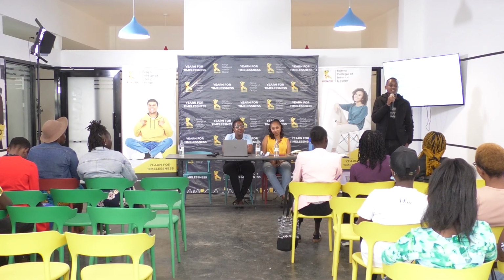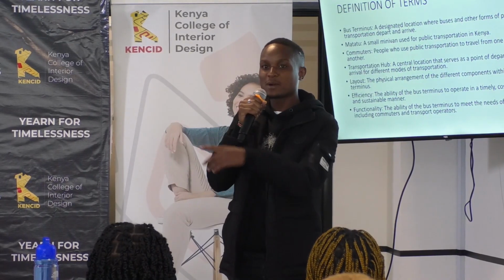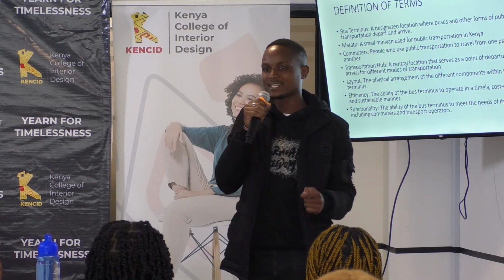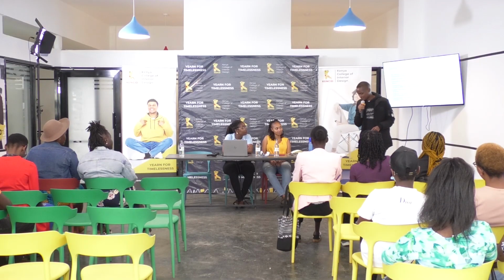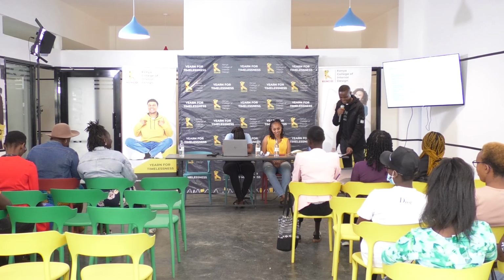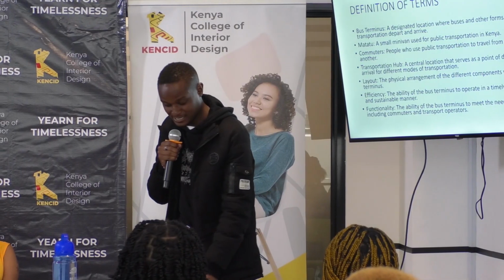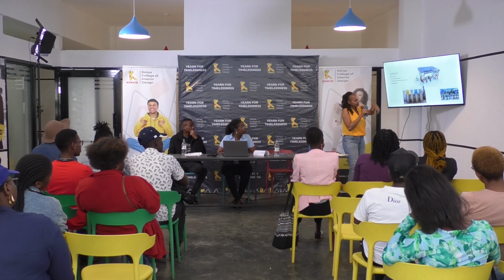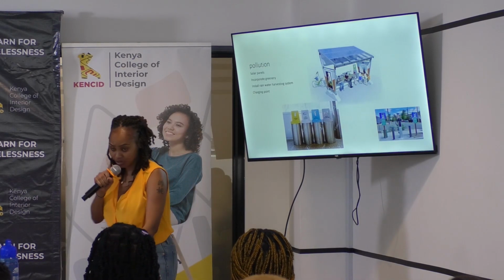POWER TALK EP6: REDESIGNING WESTLANDS BUS TERMINUS